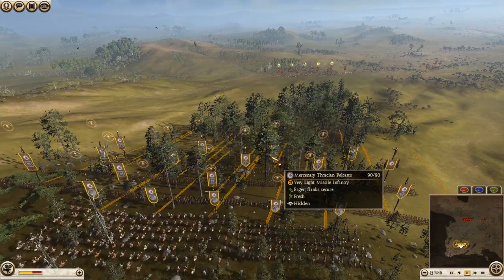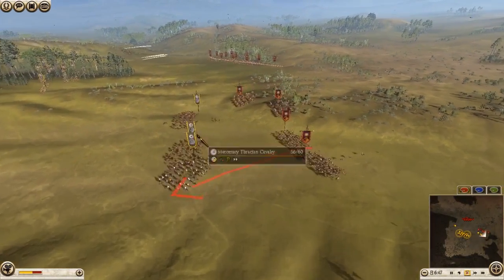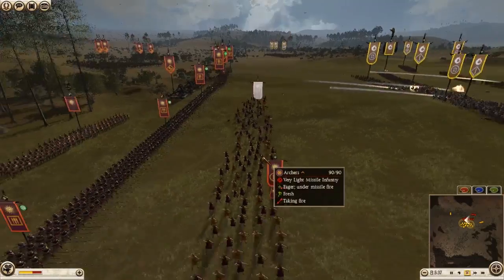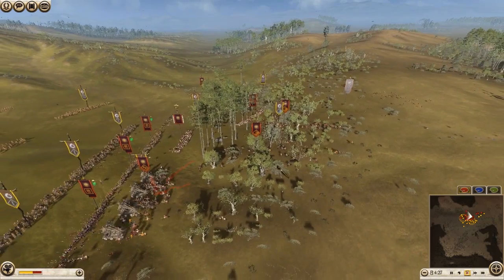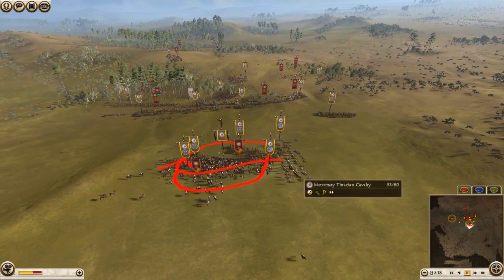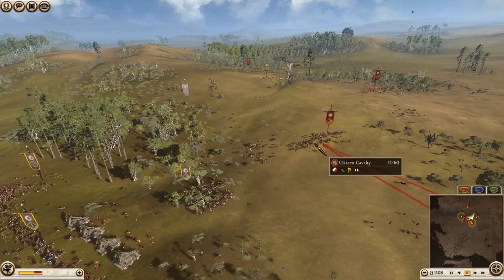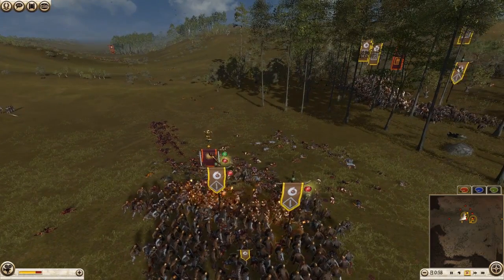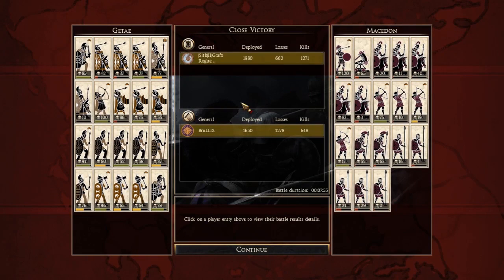Total War Rome II - #86 Online Battle - Getae vs Macedon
macedonian swine